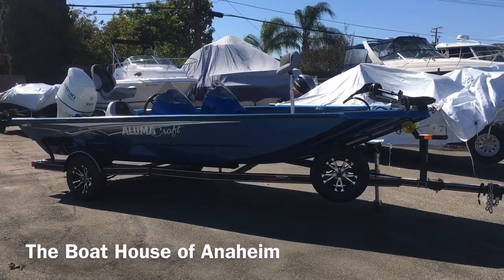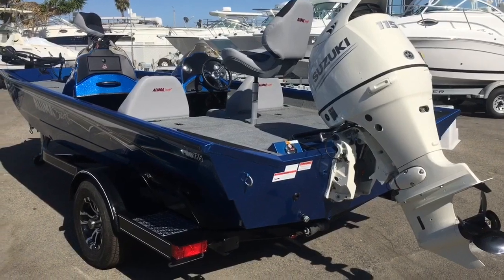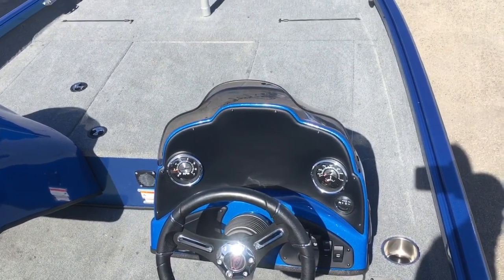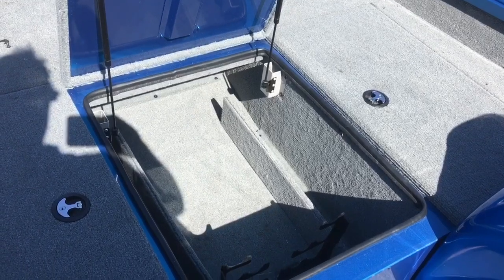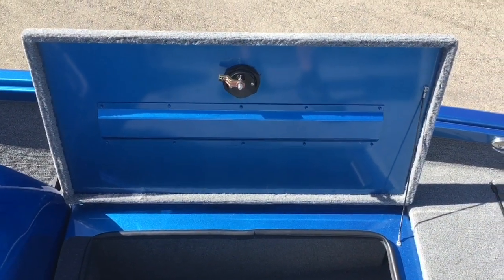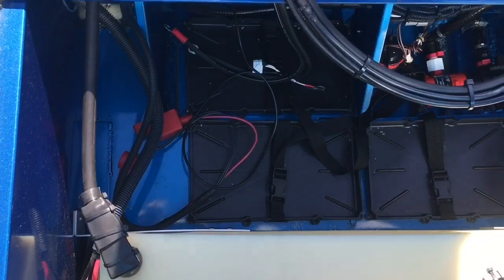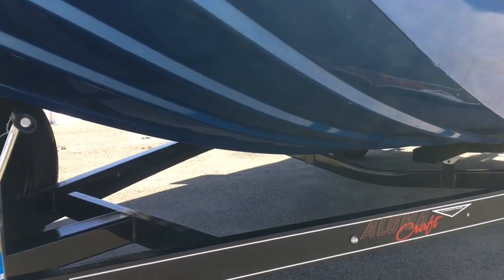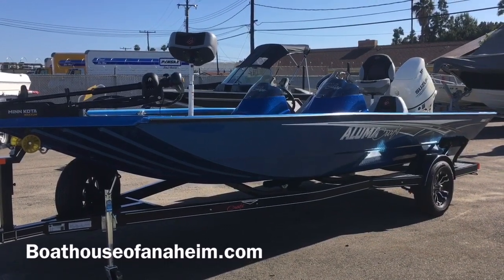Alumacraft Pro 185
Bass boat with Suzuki 115 hp fourstroke  70lb trolling motor. Big livewell. Lots or rod storage. Second console. Heavy duty trailer. Swing tongue. Spare tire and more.